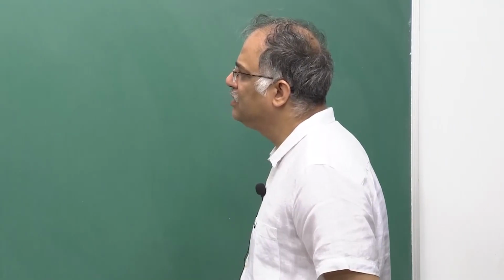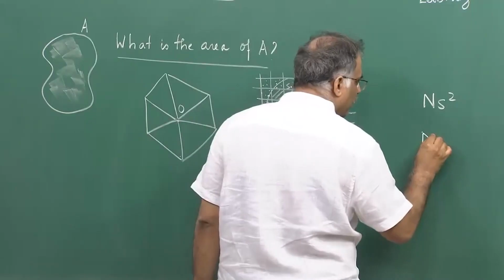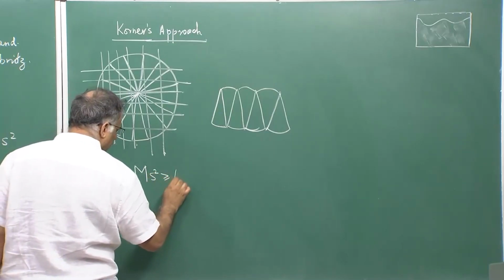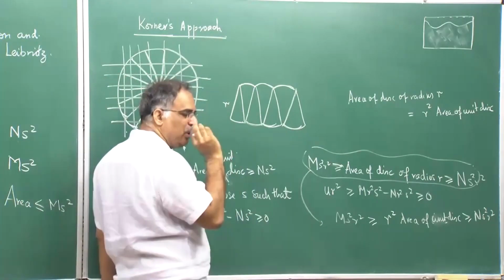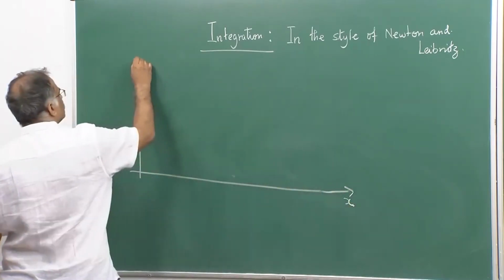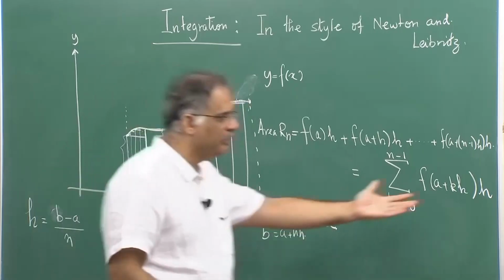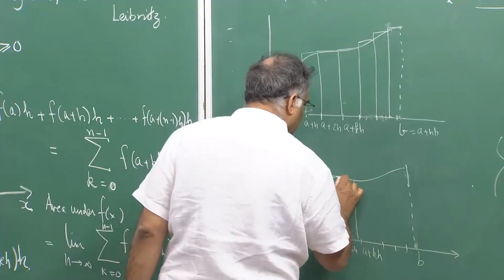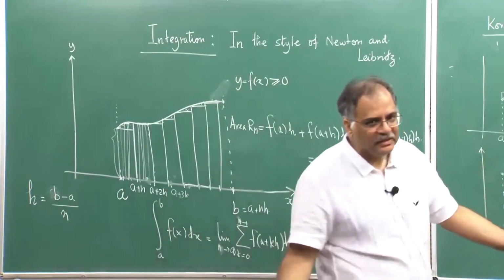Integration-I : In the style of Newton and Leibnitz